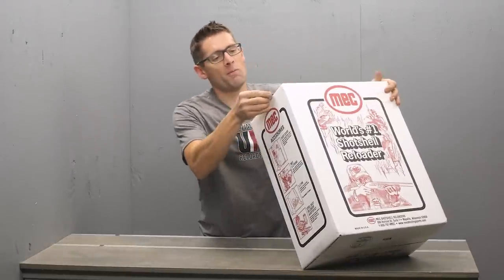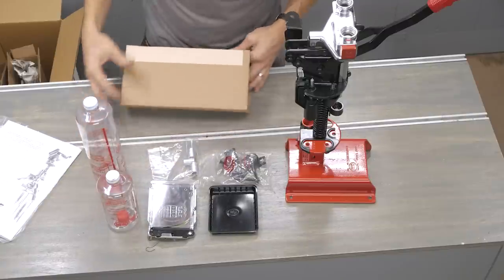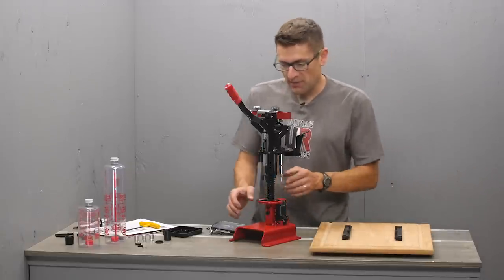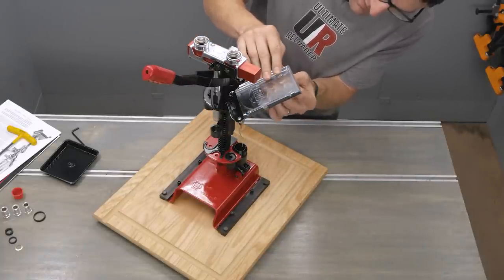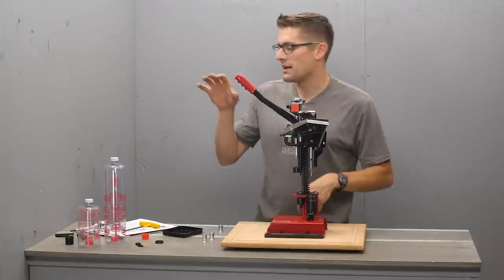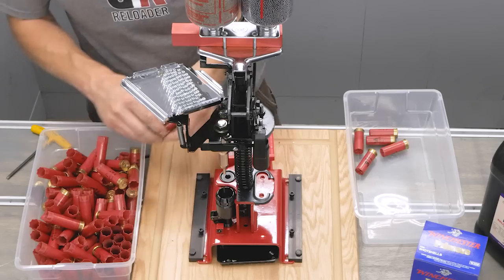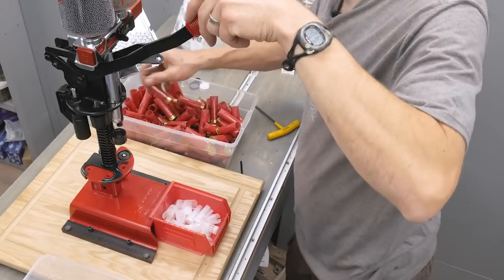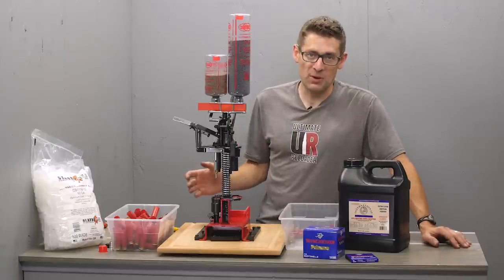MEC Sizemaster: Unboxing, Overview, Loading 12 Gauge Shells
Oh yes! A new reloading press- check out the MEC Sizemaster shotshell press in this video: start to finish. I'll show you an unboxing, setup/configuration, and loading 12 gauge shells!